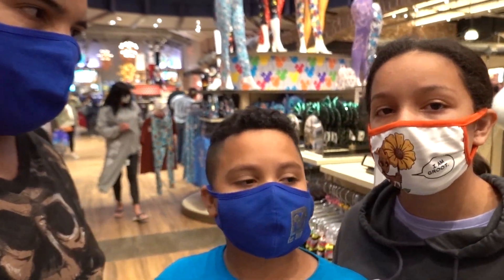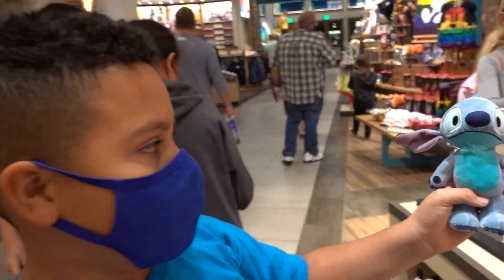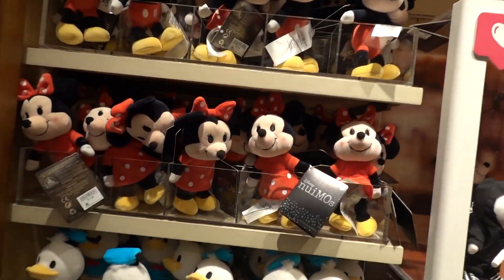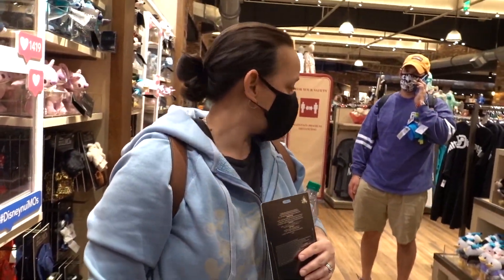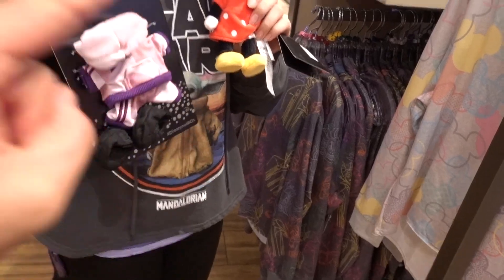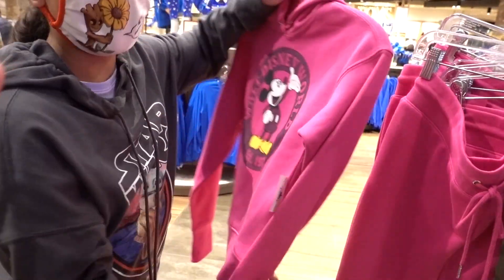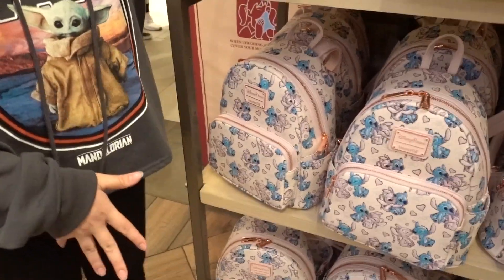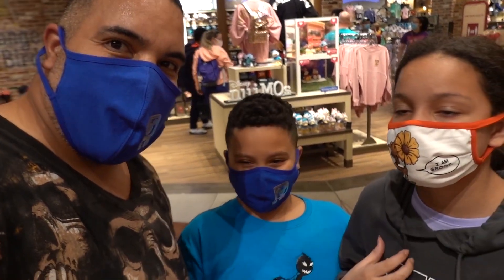nuiMOs - The Hottest Item in Disney World Property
Hey Guys,

If you have been following us for a little while, you know that we not only love tasting food  at Disney but we are big in their merchandise. The other night we happened to be in Disney Springs and we feel like we found the hottest item in Disney World property, nuiMos. You guys- coming from Japan, these little plushes are very popular and so cute. There was so many options, and we feel there is more coming. We couldn't wait to show you-we hope you enjoy this vlog!

Equipment we use:

*Canon M50
*DJI Osmo Action Camera
*Iphone 11